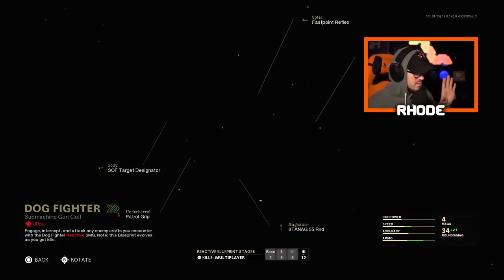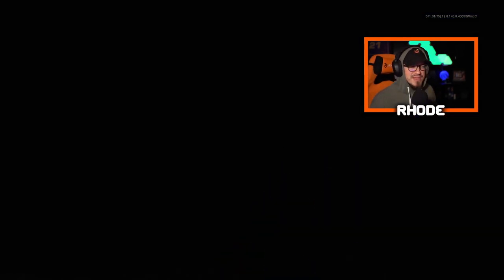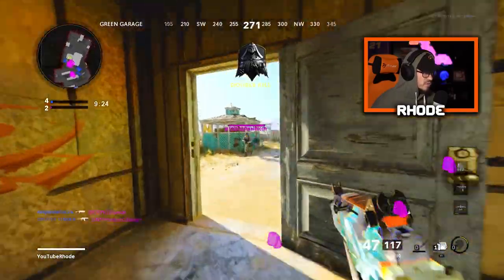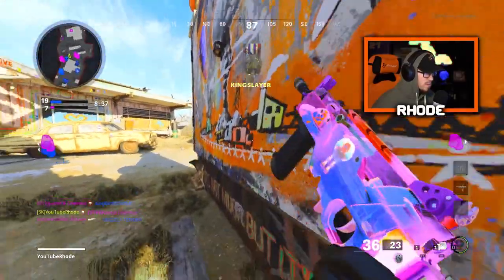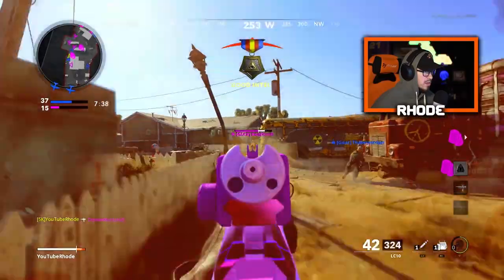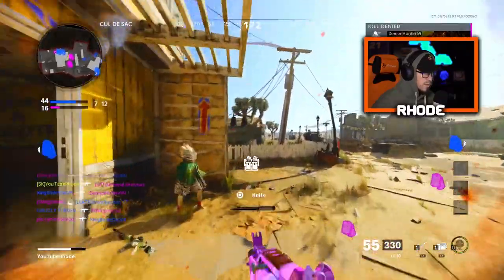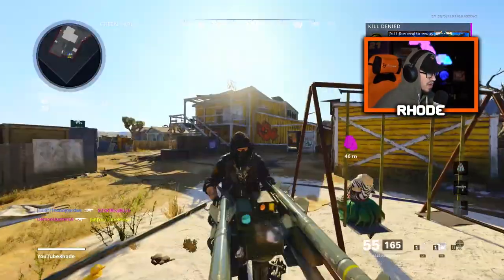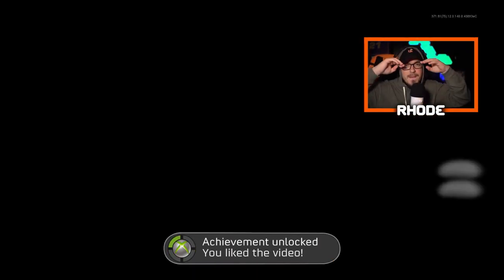*NEW* JET FIGHTER REACTIVE BUNDLE in COLD WAR! (DOG FIGHTER REACTIVE CAMO LC10 / DIVE BOMBER FFAR)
Using the new Reactive Camo LC10 in COLD WAR! Amazing weapon and probably the best reactive camo!